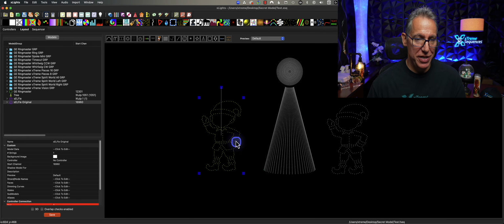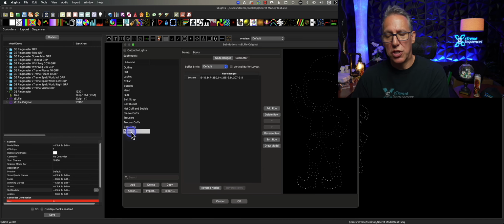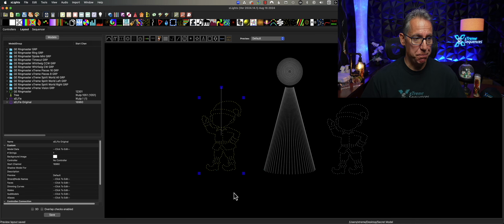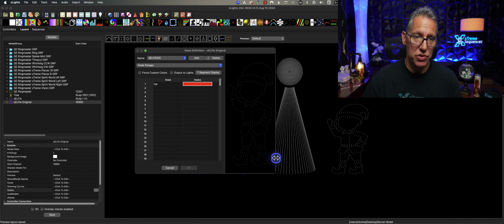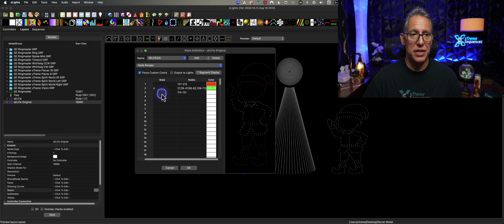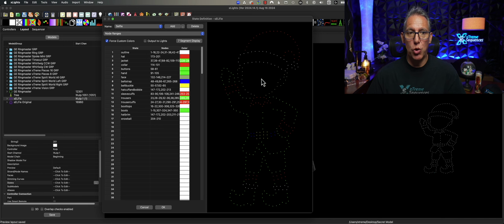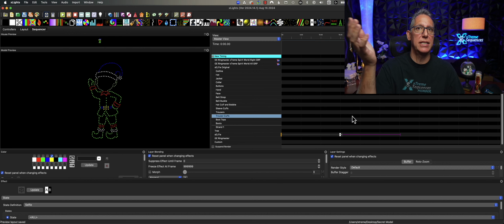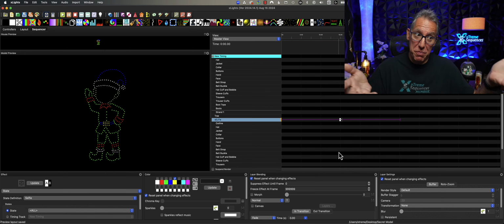xLights States Made Simple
Monday Minutes: xLights States Made Simple

In this week’s tutorial, Ron shows you how to take control of your colors like a pro! Learn how to easily create and manage states in xLights to masterfully control the color dynamics of your models. Whether aiming for a precise color palette or experimenting with new effects, this tutorial gives you the tools to make your xLights displays genuinely shine. Perfect for all skill levels!